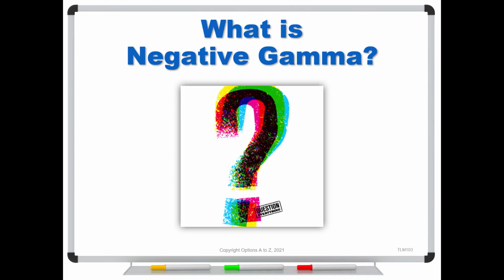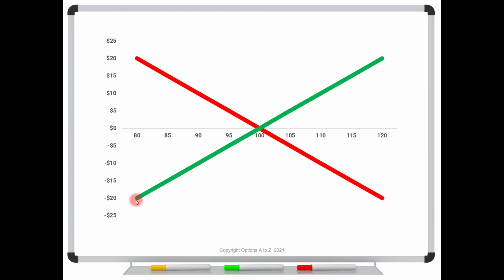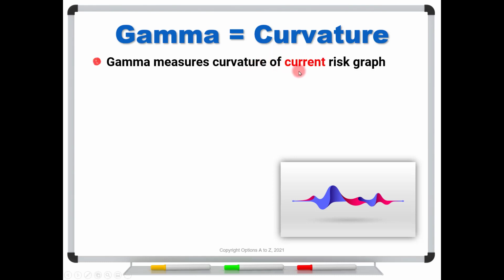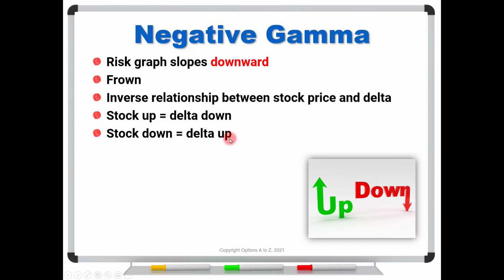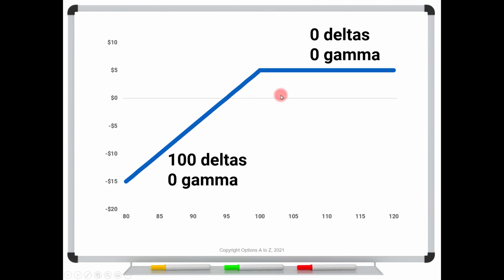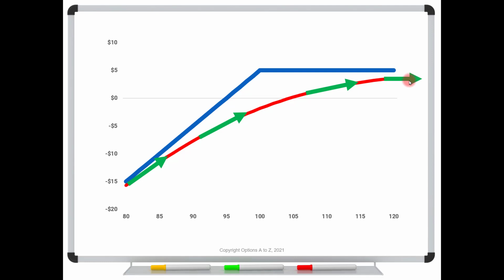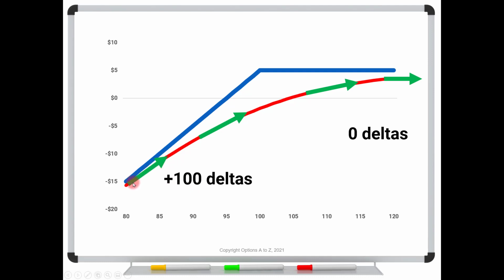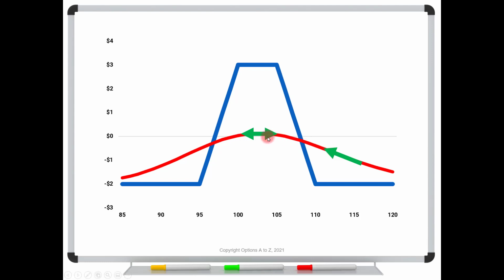What is Negative Gamma?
Gamma can be confusing for new traders, but negative gamma can be especially tricky. What does it mean when an options strategy has negative gamma?